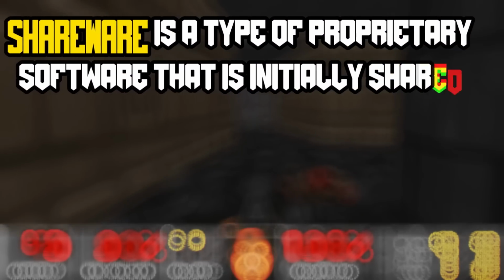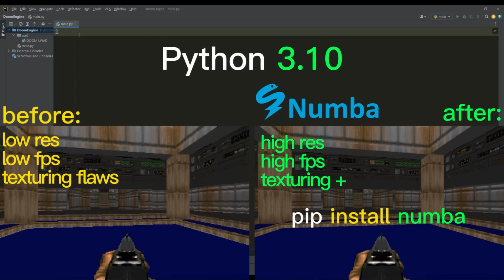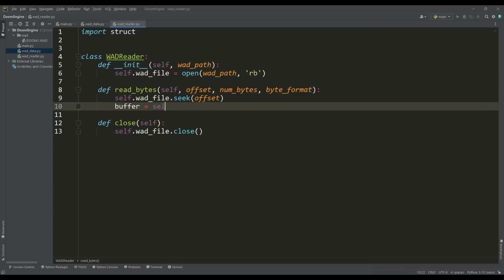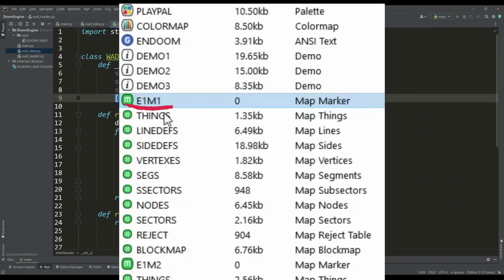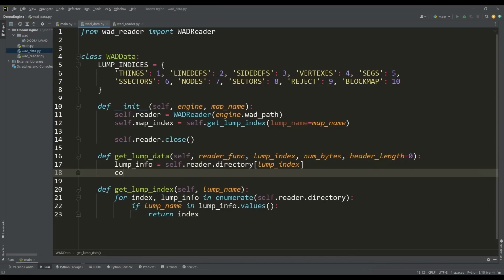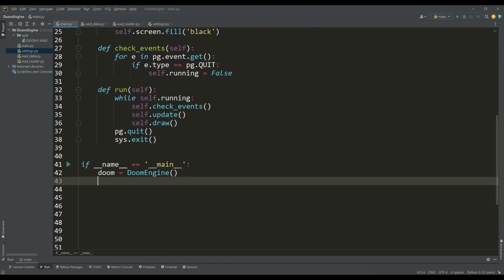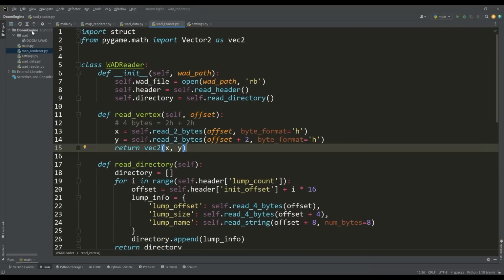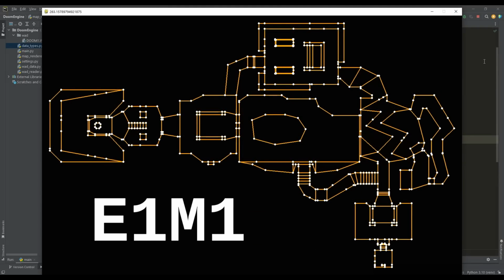Recreating DOOM in Python. Ep1 - WAD DATA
Getting WAD file data and rendering DOOM maps in 2D mode.